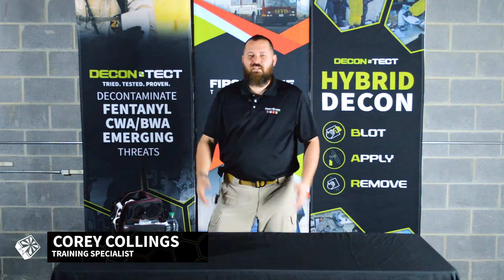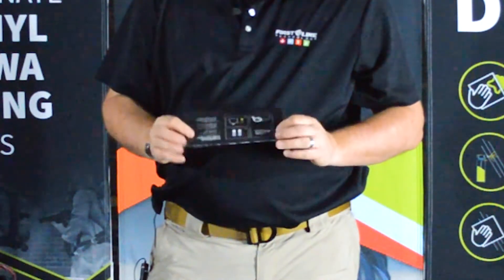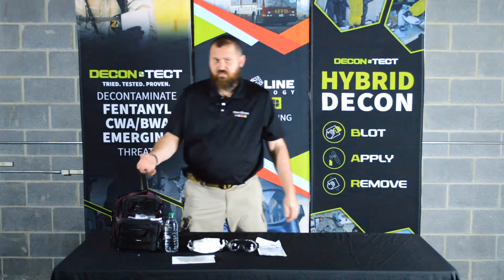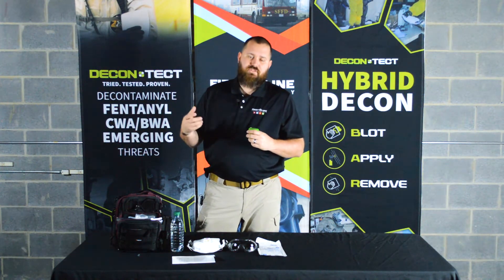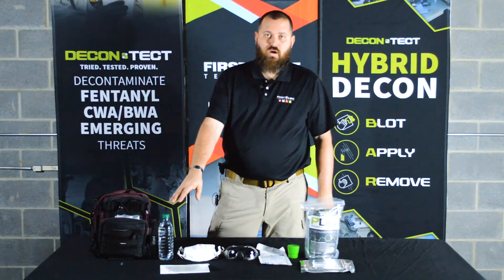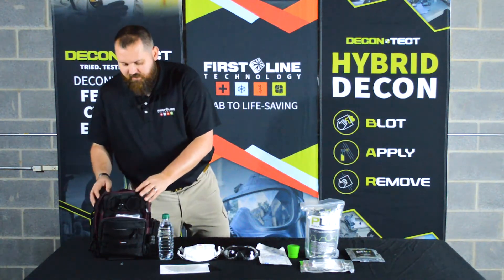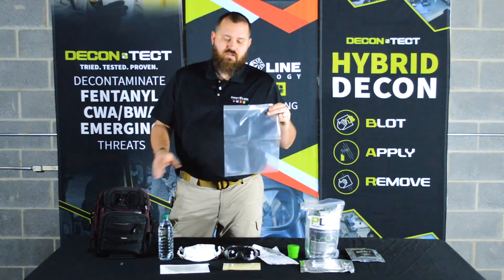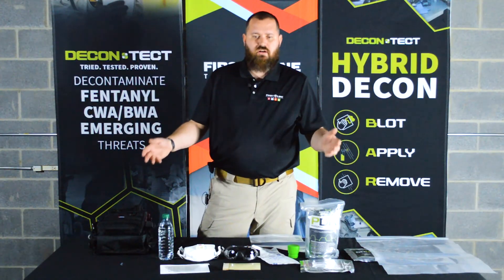Product Spotlight: Synthetic Opioid Safety (SOS) Kit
First Line Technology Training Specialist Corey Collings unpacks the Synthetic Opioid Safety Kit specifically designed for Law Enforcement Officers.